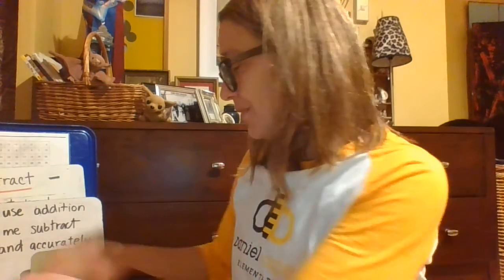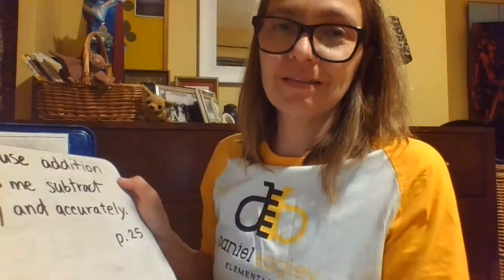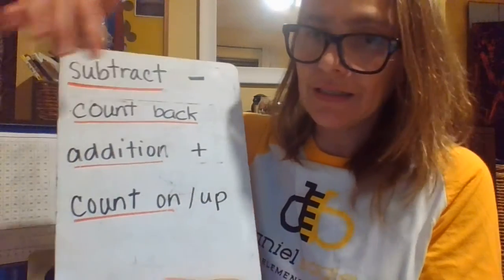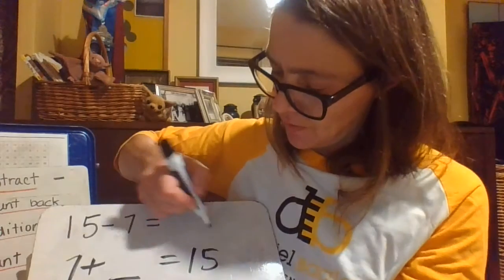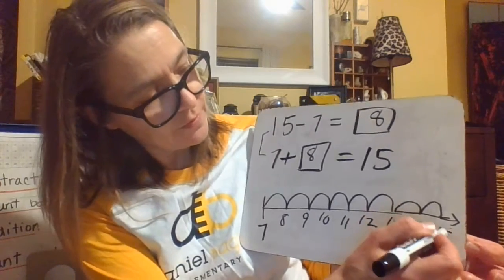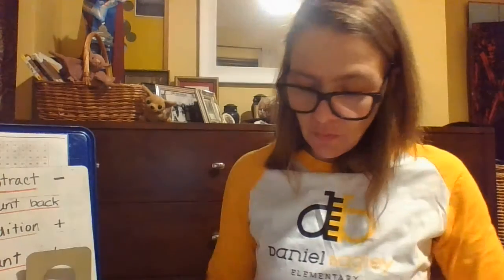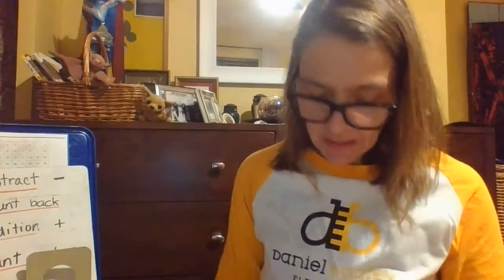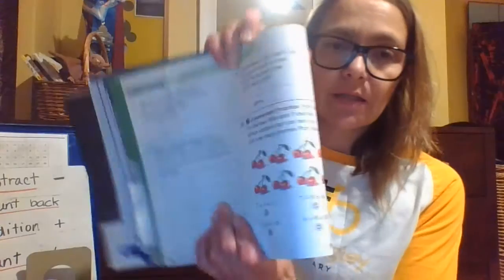Lesson 1.6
I can use addition to help me subtract quickly and accurately.